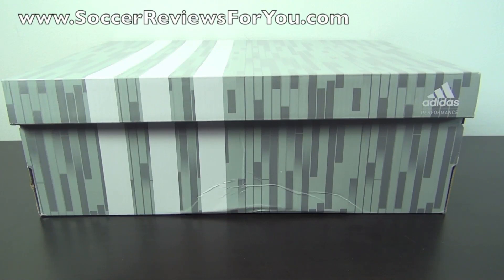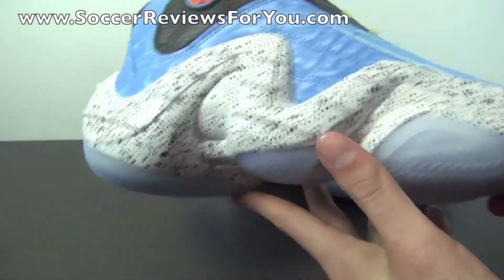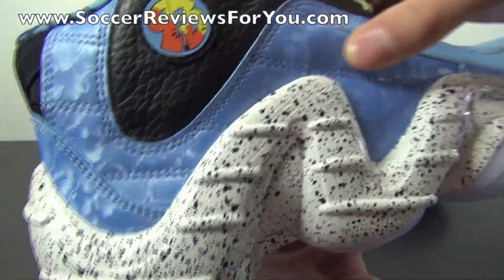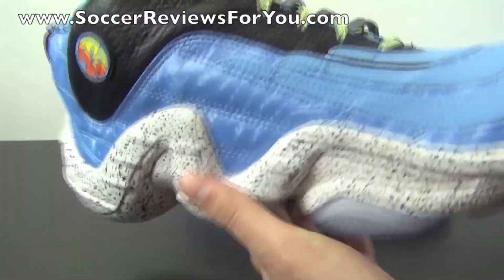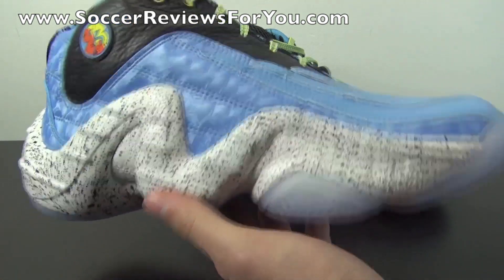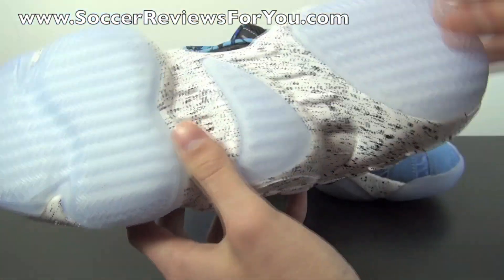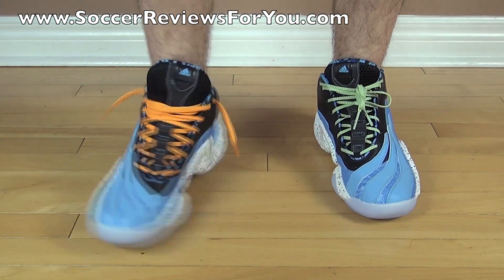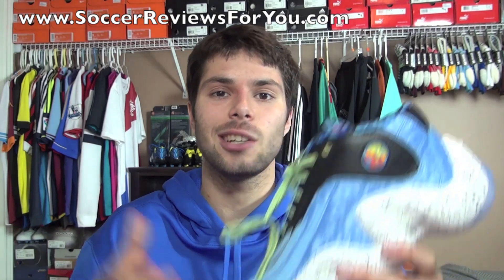Adidas Real Deal (90s Edition) - Review + On Feet